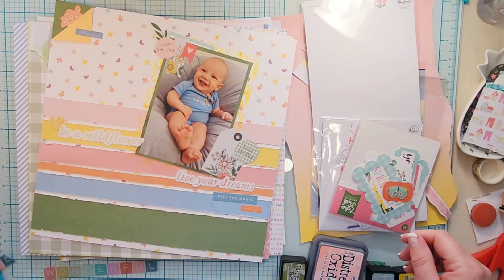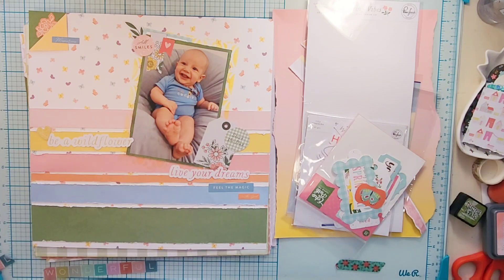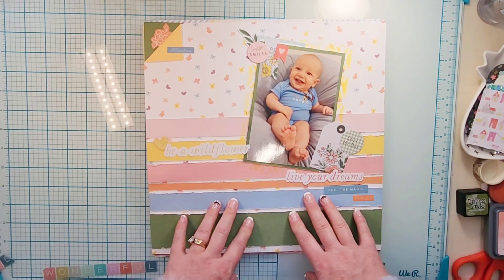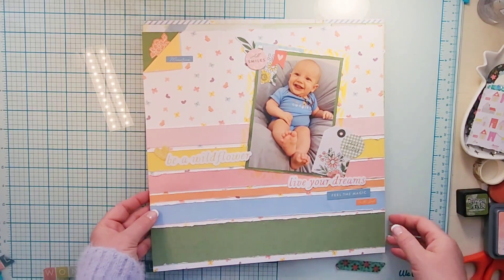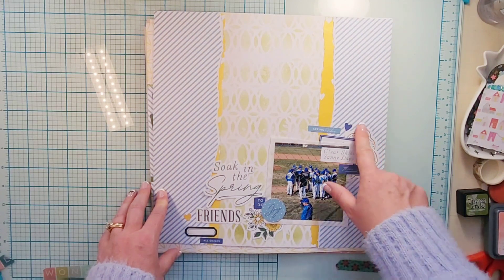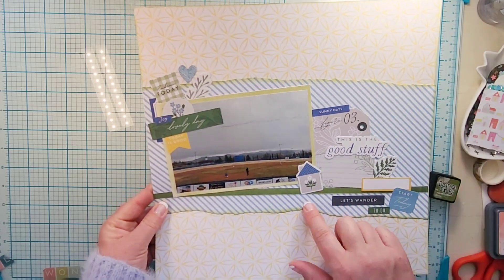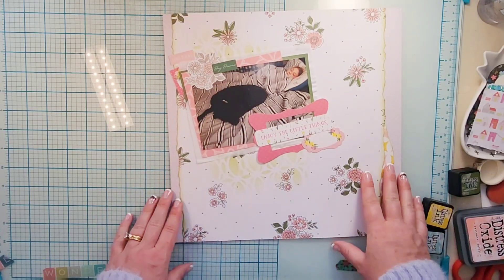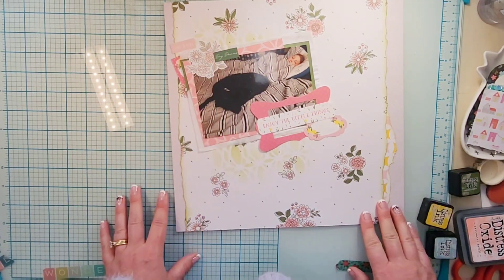My Creative Scrapbook March Kit Layout share